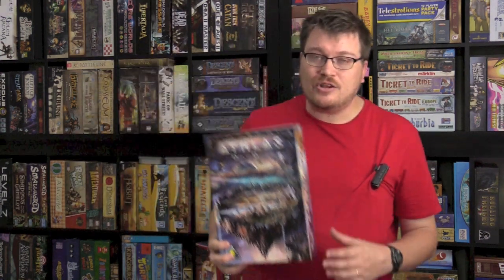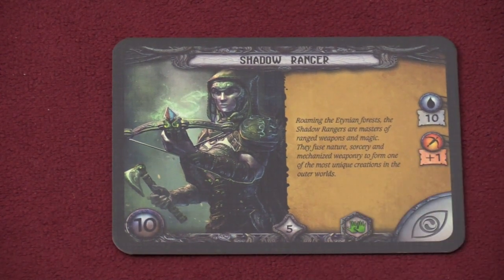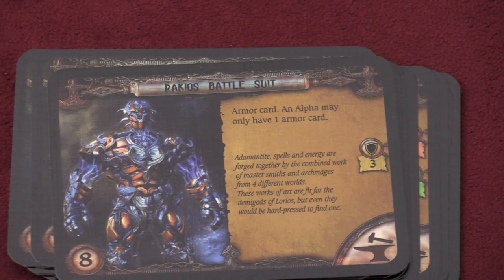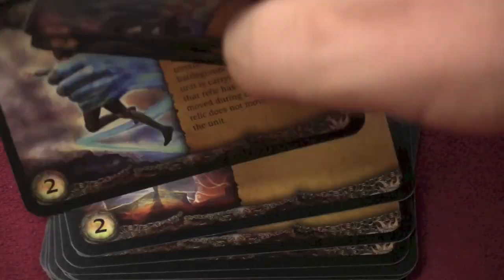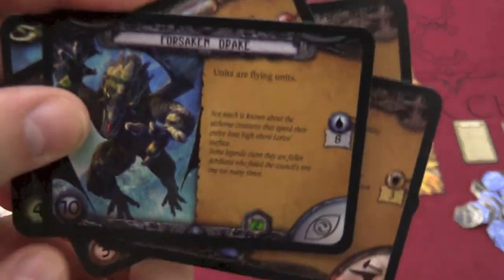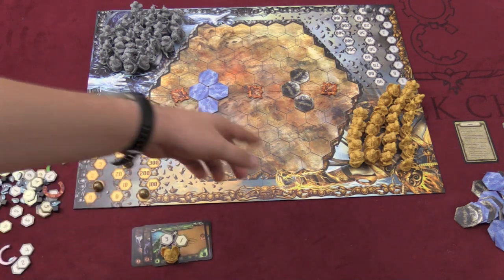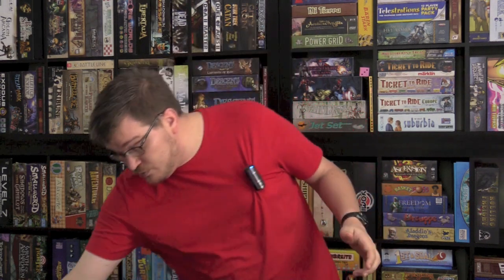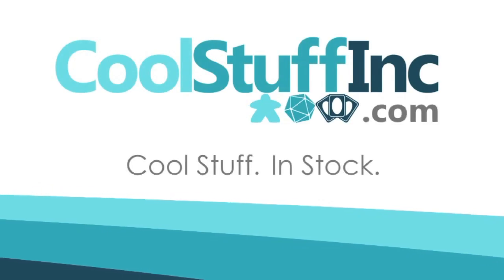Athlas Review - with Tom Vasel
Tom Vasel takes a look at Athlas, Duel of Divinity

00:00 - Introduction
01:31 - Game overview
09:11 - Final thoughts